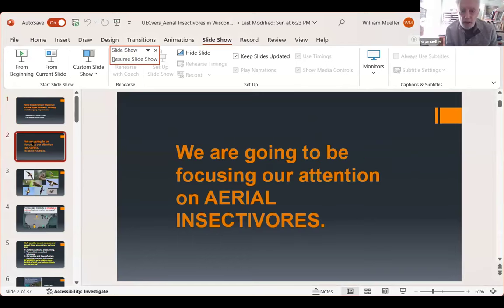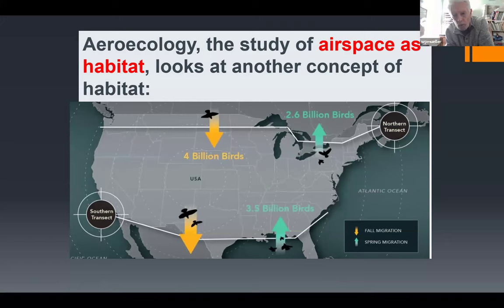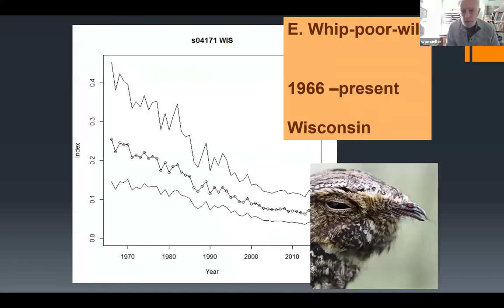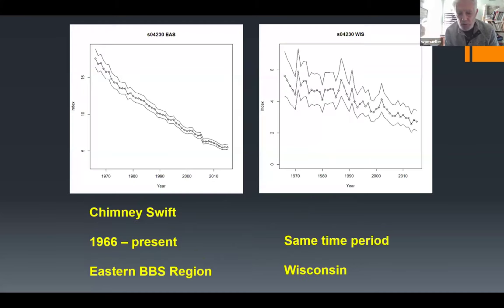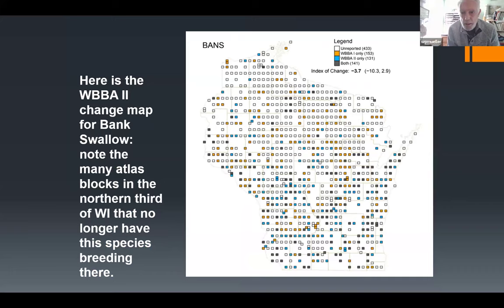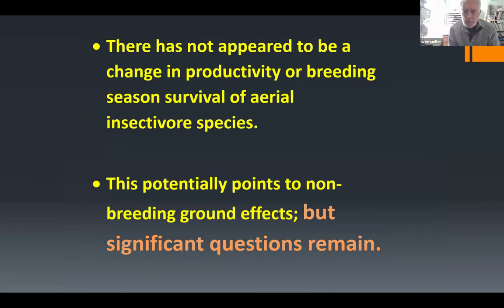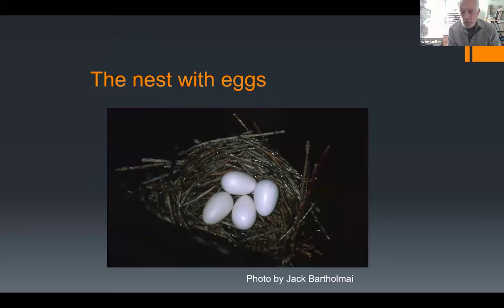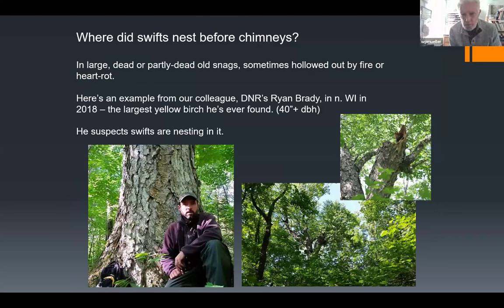Avian Insectivore Populations in the Midwest - Backyard Naturalist Lecture Series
Join as special guest Bill Mueller, Director Emeritus of the Lake Michigan Bird Observatory, talks about aerial insectivores – species that feed on insects while in flight. These species belong to several avian orders and families - many of which have declining populations.